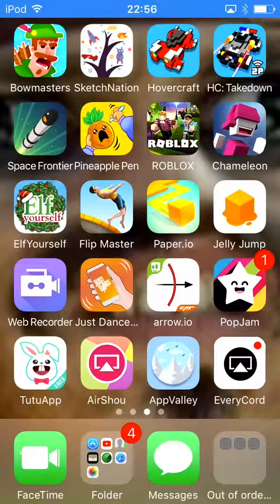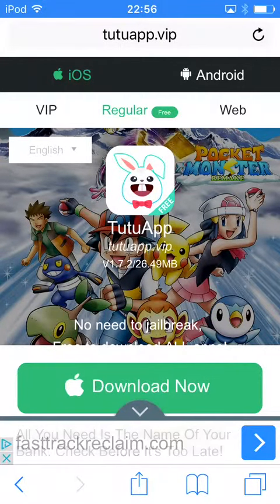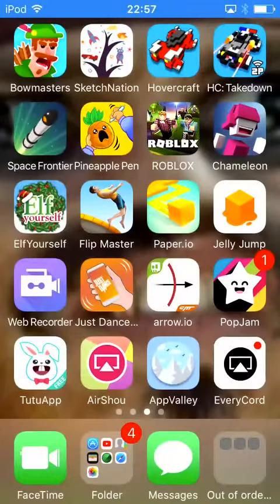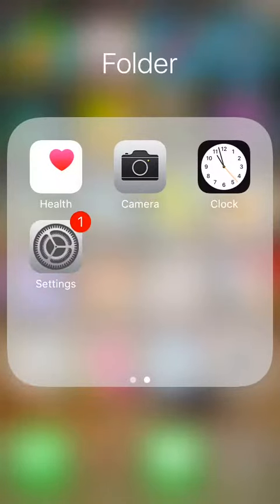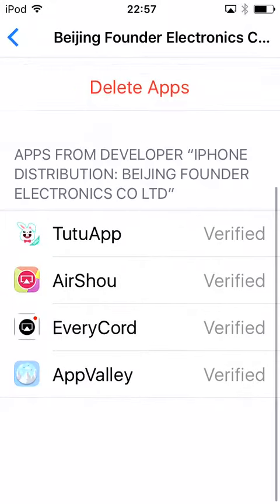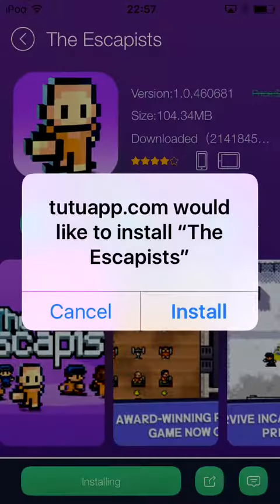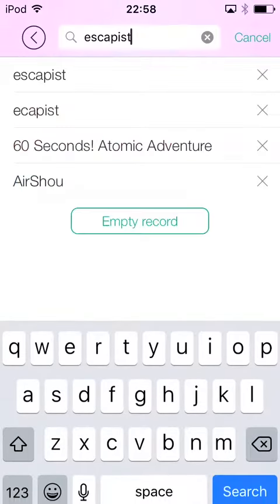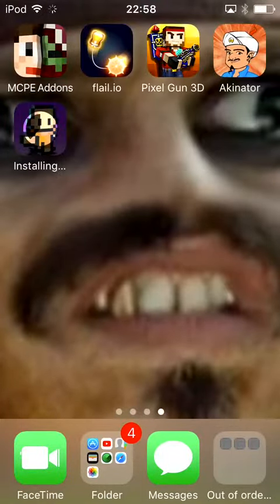Tutuapp a free game downloader